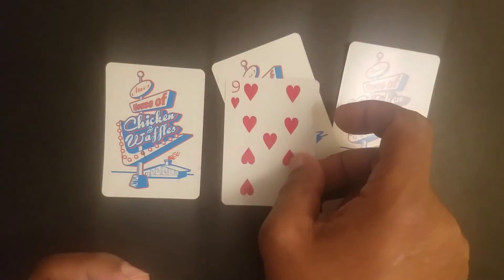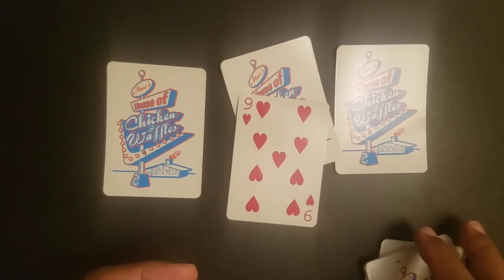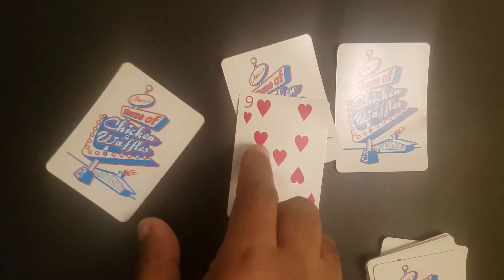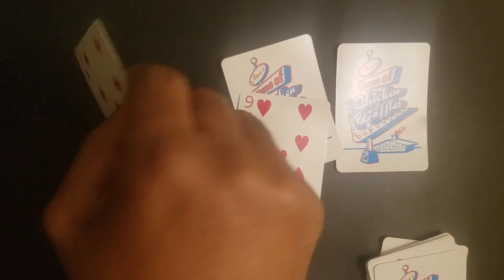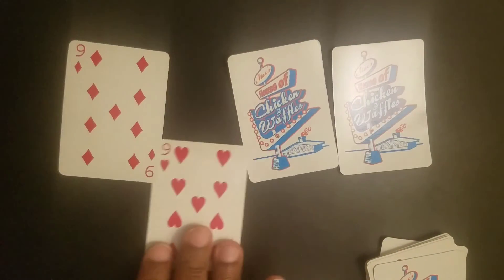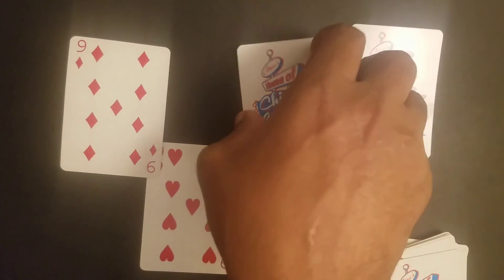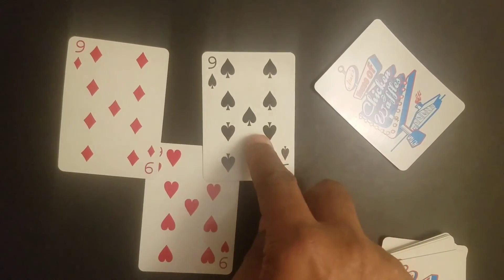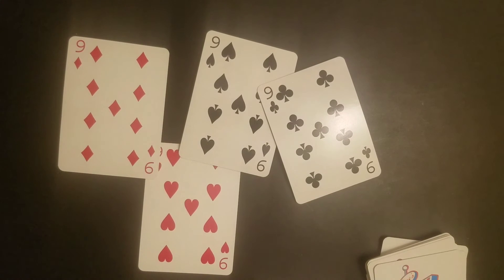(Top 50) Magic Card Trick: Behind the Back 4 of a kind